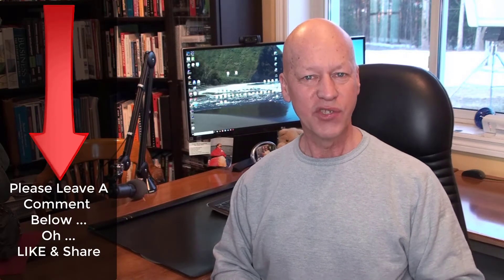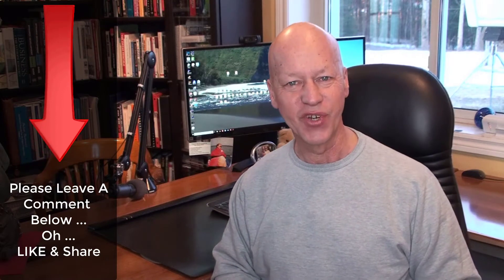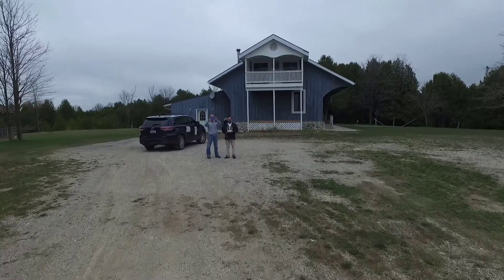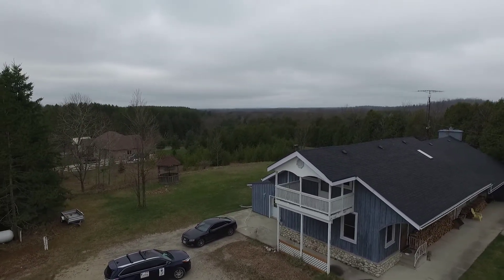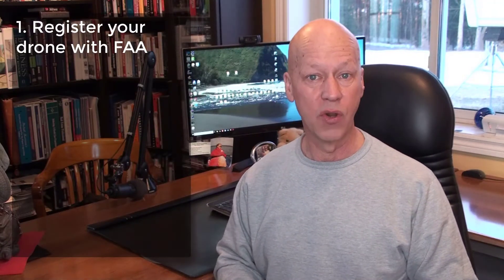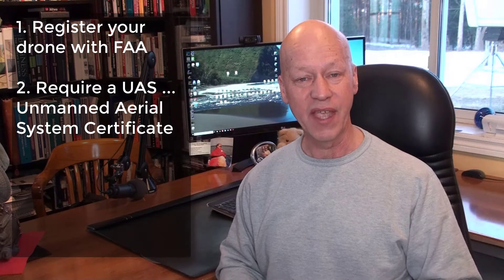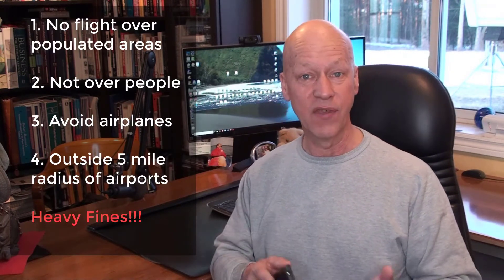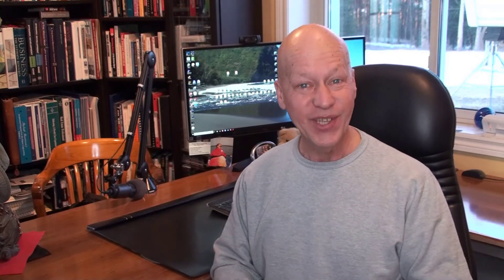What You Need To Know About Drones for Real Estate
The ability to easily and affordably shoot aerial video footage of your listings gives you a great marketing advantage over your competitors. In fact, according to N.A.R. 73% of home sellers would prefer to work with an agent that uses video to market their listings. Read the full article here for tips for using drone footage in your practice